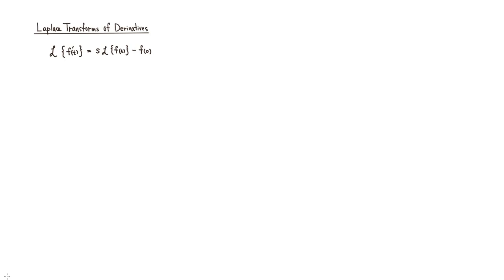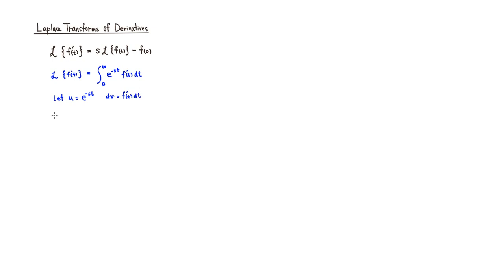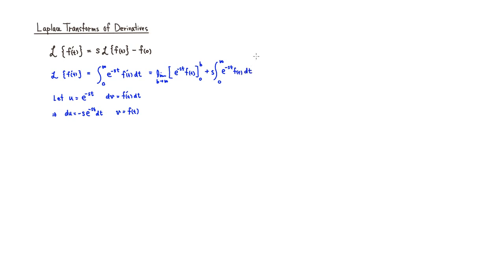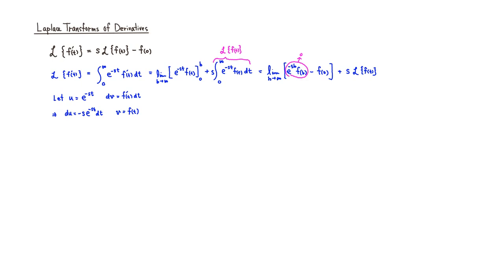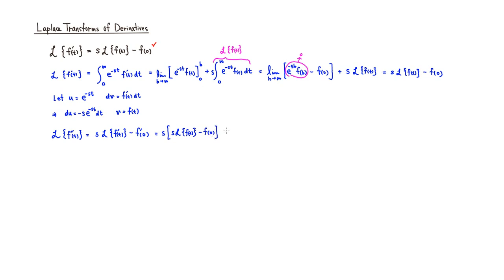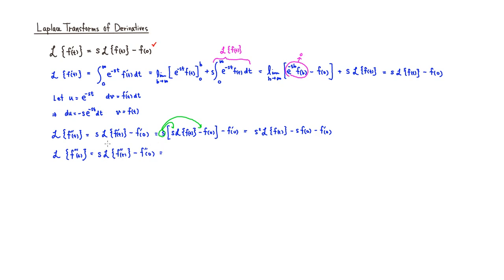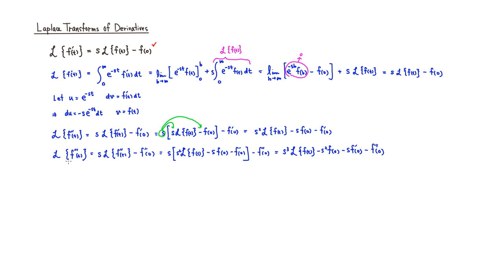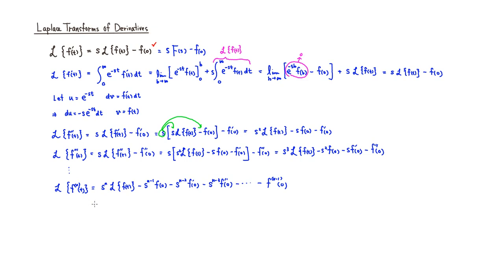Laplace Transforms of Derivatives